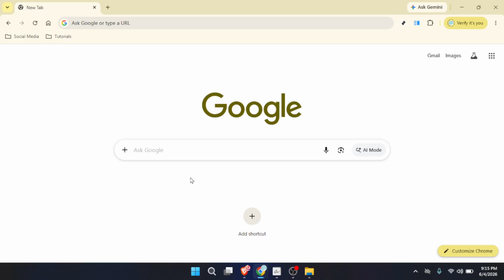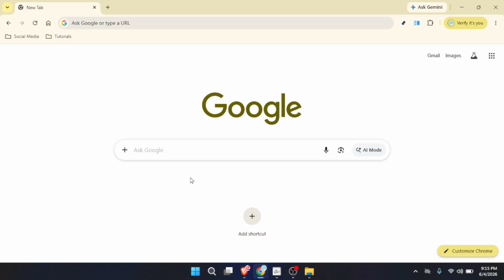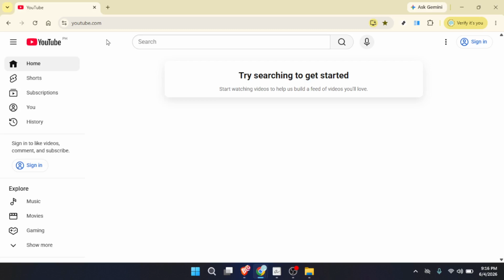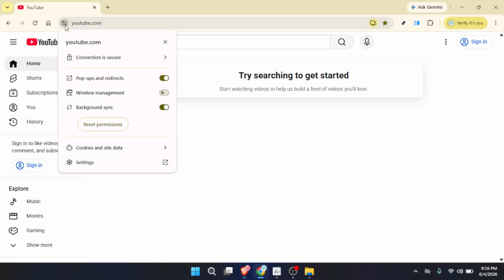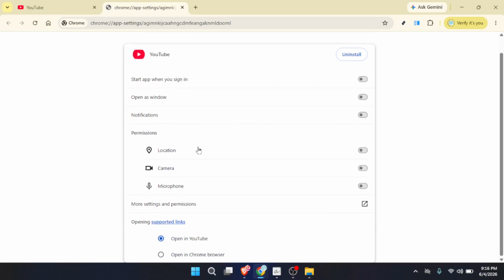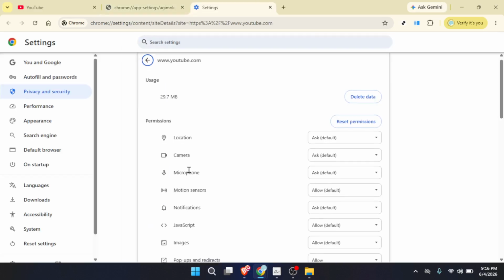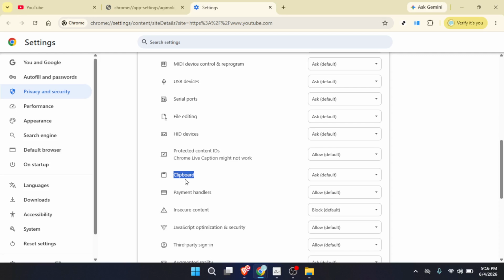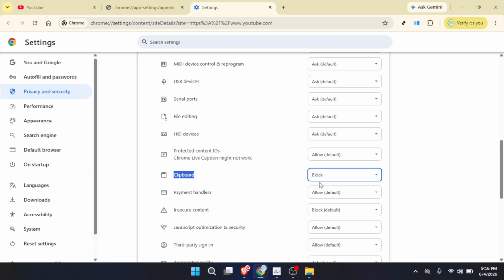How to Block Clipboard Permission On Google Chrome (Tested)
In this video, we discuss how to block clipboard permission on Google Chrome to protect your sensitive data. Learn to disable clipboard reading and stop websites from secretly accessing your clipboard, preventing theft of passwords, credit card numbers, and private messages. This step-by-step guide shows you how to adjust Chrome site settings to block clipboard access for any website, enhancing your browser security and privacy.

00:00 Introduction & Problem Statement
00:28 Launching Chrome and Navigating
00:58 Accessing Site Permissions
01:20 Opening App Settings for Website
01:47 Finding the Clipboard Option
02:04 Selecting Block for Clipboard